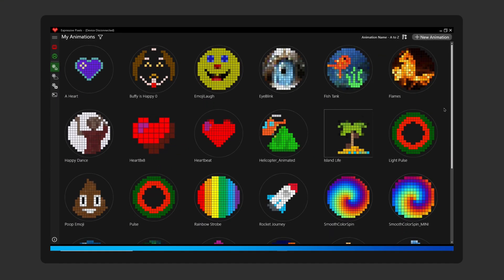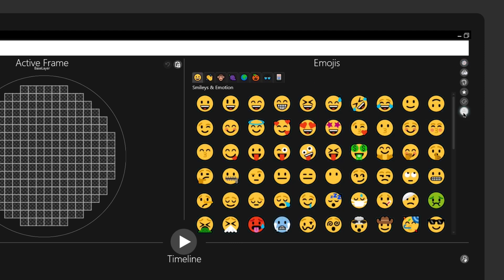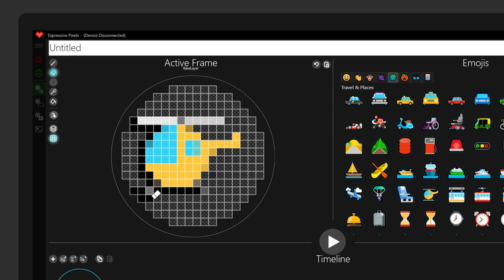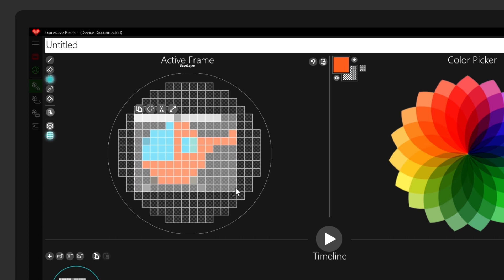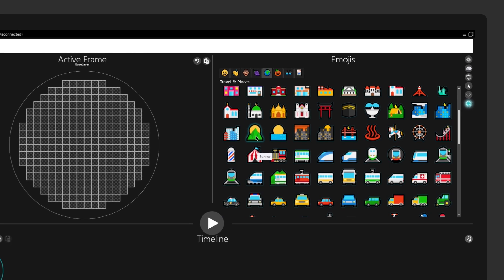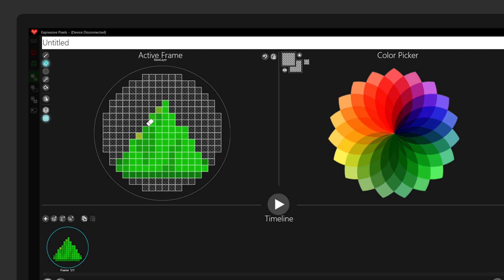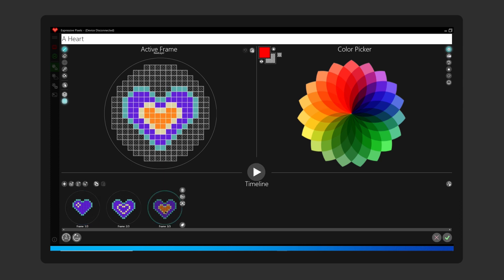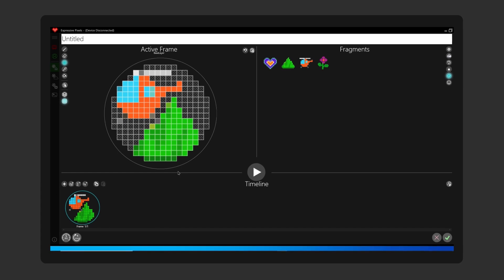Creating Fragments in Microsoft Expressive Pixels (6 of 9)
Learn how to create and save small fragments of an image for use in other images and animations.